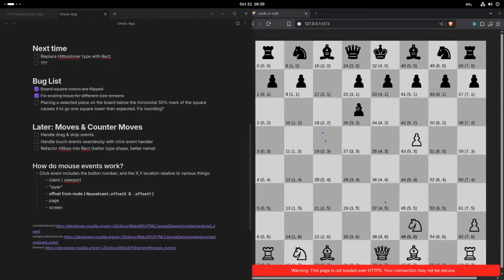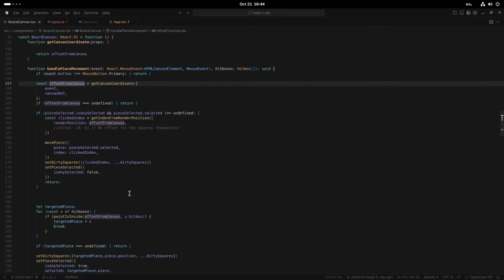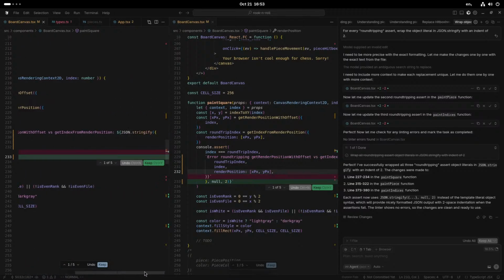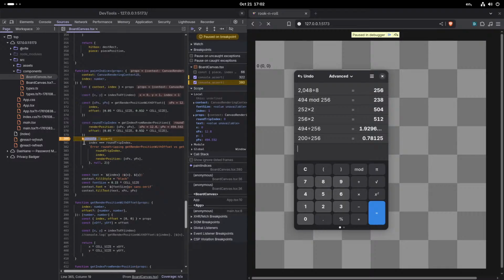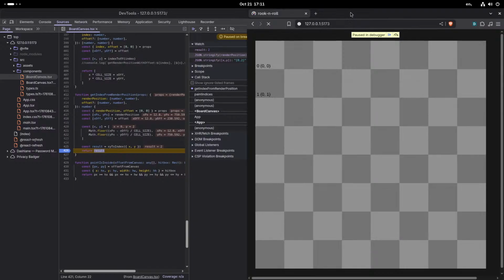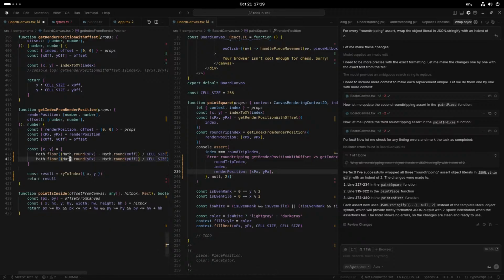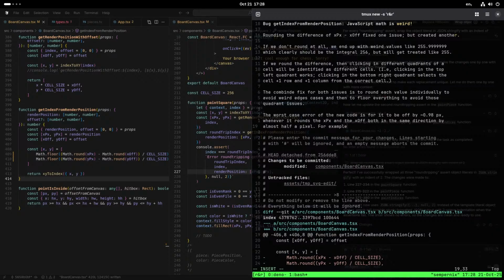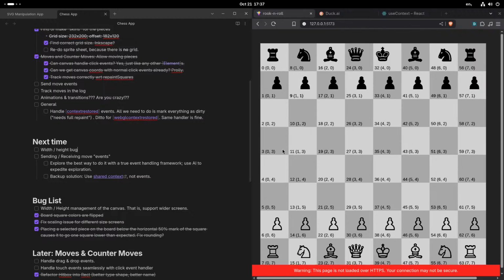A Chess App: Moves and Counter Moves Part III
Follow @creativecraving as he builds a new chess app from scratch. Today we'll deal with that tricky alignment bug